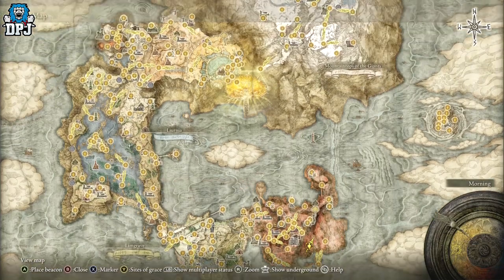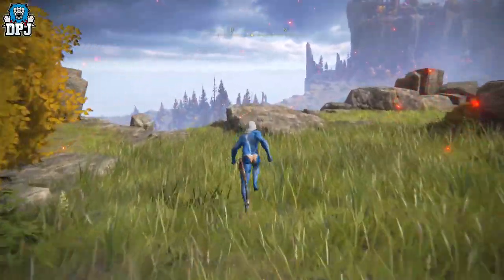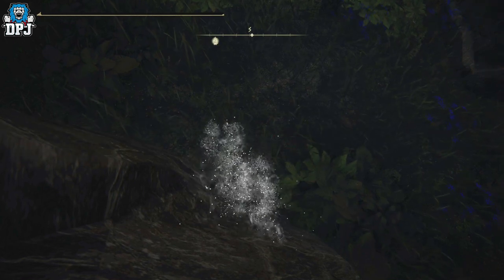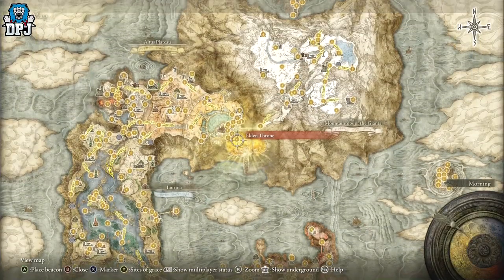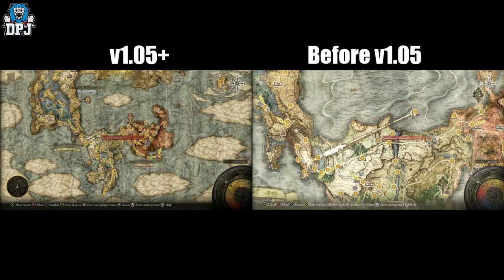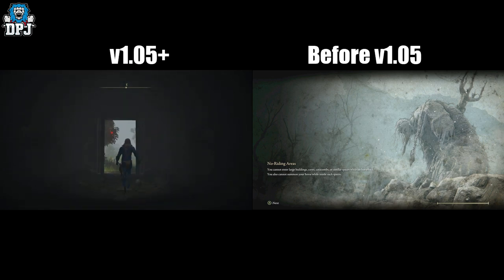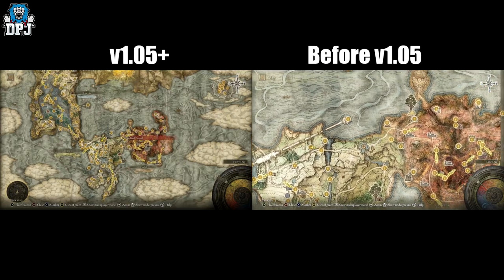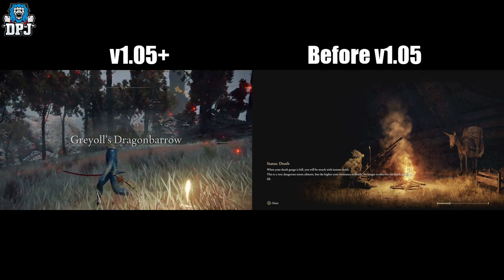Elden Ring - Xbox Load Times Patch 1.05 vs Pre Patch 1.05 - Load Times Comparison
Elden Ring xbox load times comparison after patch 1.05.

Elden Ring - Xbox Load Times Patch 1.05 vs Post Patch 1.05 - New Load Times Are Crazy